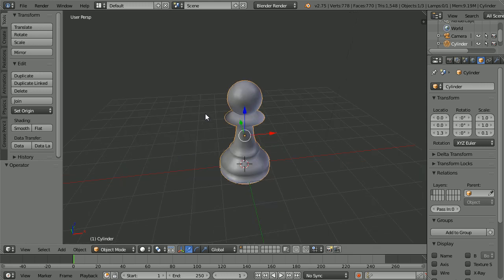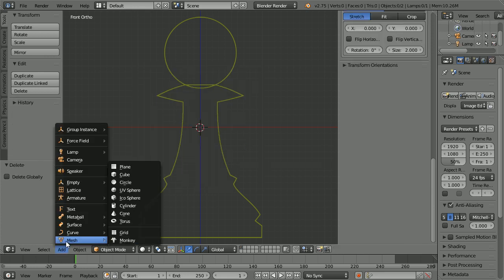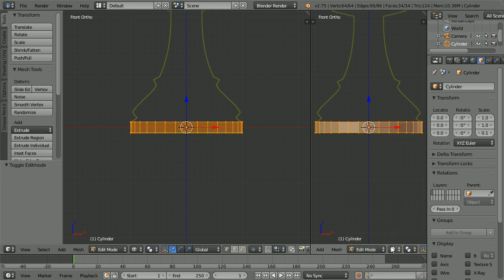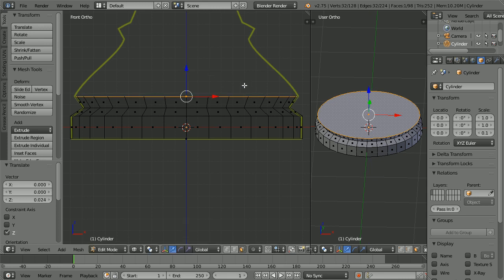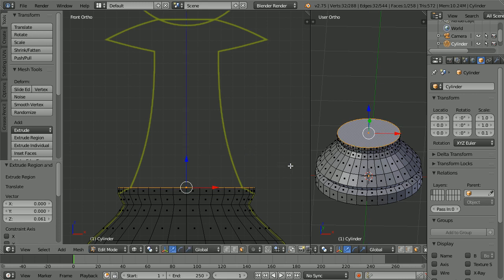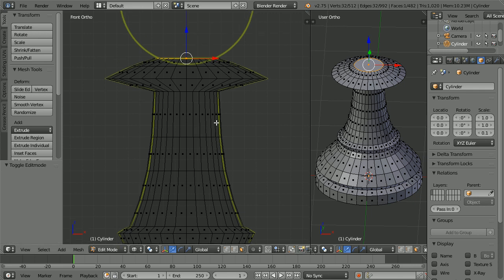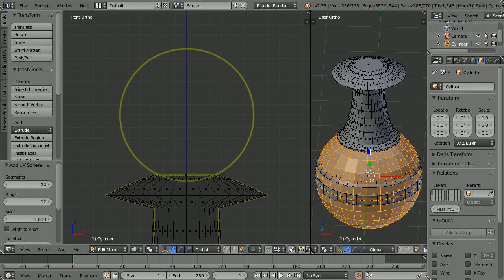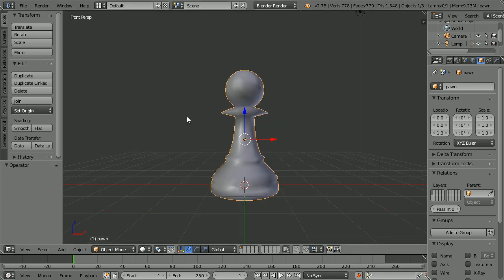Blender Modelling Tutorial Making a Pawn Chess Piece - Extruding and Scaling a Cylinder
This Blender tutorial shows how to make a model of a pawn chess piece. There are several ways you could make the piece, this method is straightforward for beginners. The method involves extruding a cylinder and scaling the extrusion.

The method makes a relatively low polygon count model (low number of faces). High polygon models are more shapely. If you made a complete chess set with high polygon count models, you would need a very powerful computer to process the faces in real time.

There is a second part of tutorial that shows how to make a higher polygon count model.

Set up a background image of a pawn.
Add a cylinder and scale it.
In edit mode, extrude and scale to match the background image.
Add a sphere for the top of the pawn.